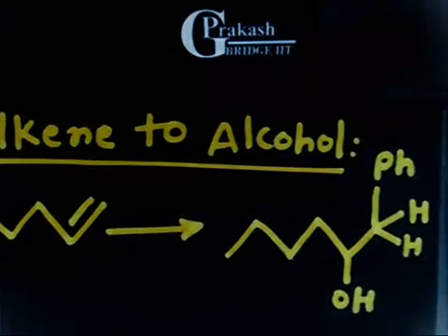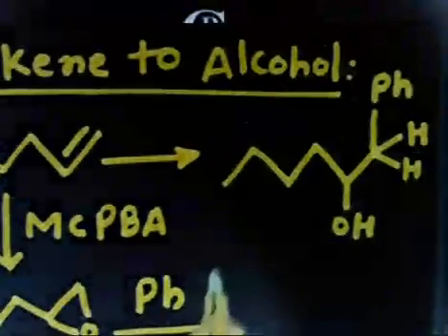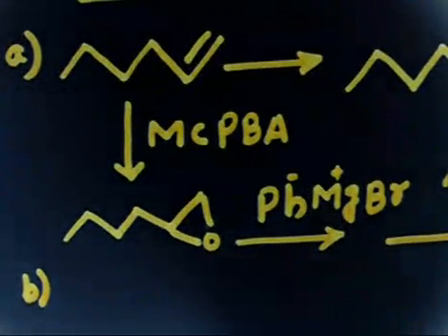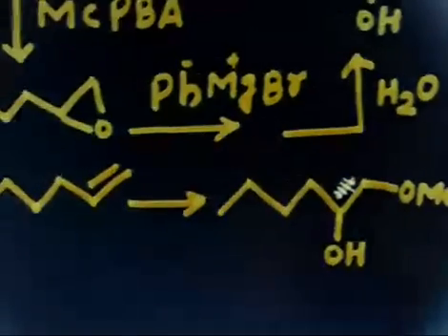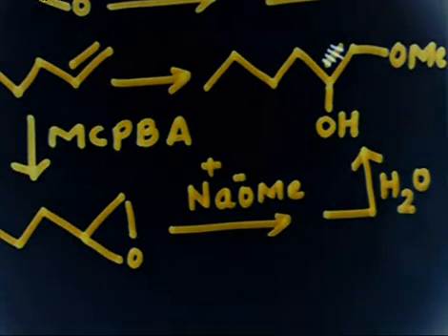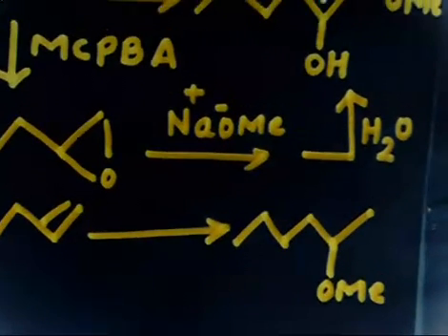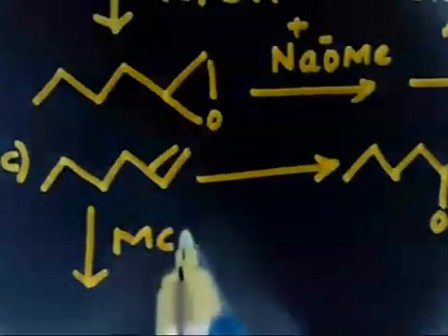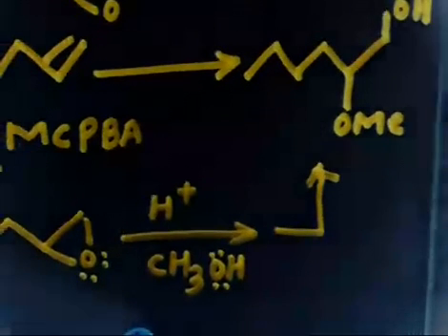Organic Chemistry:Preparation of Alcohol- Tutorial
MCPBA   metachloroperbenzoic Acid